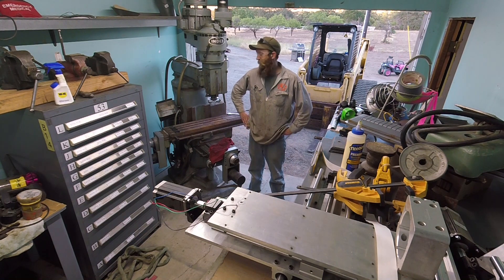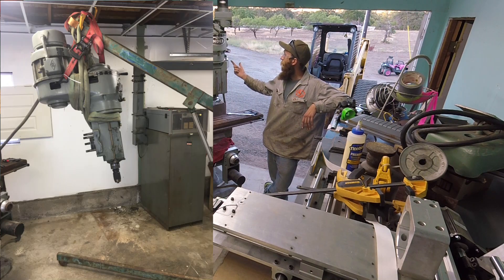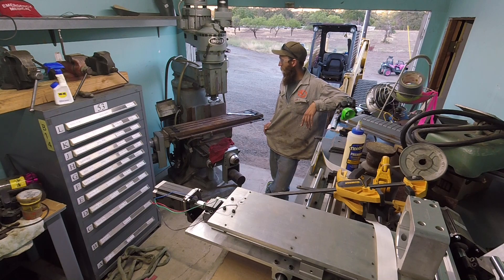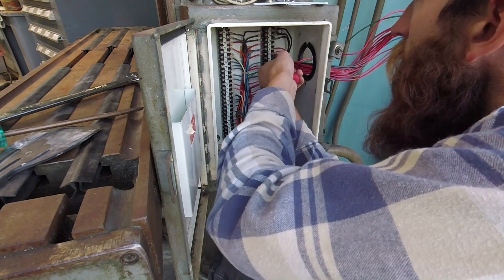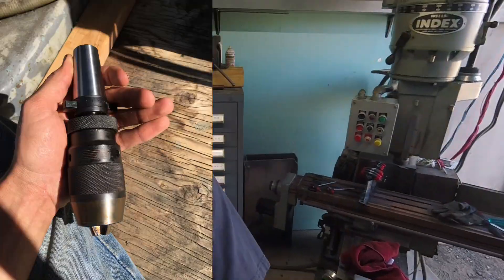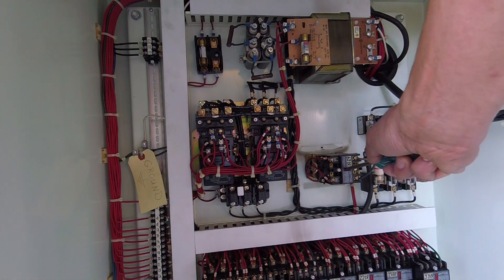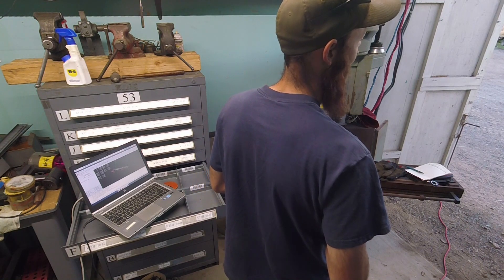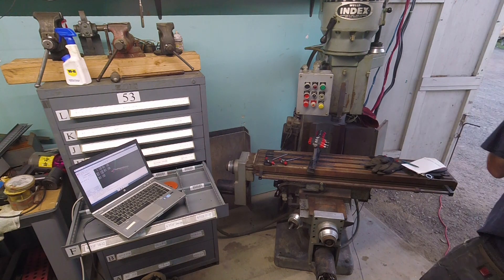Wells Index 700 CNC Milling Machine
I purchased the cheapest CNC mill I could find on craigslist! Part of the reason it was cheap was because I had to remove it from the garage it was in myself. I thought it would be an easy process until I realized the mill would not fit out the garage door. Unfortunately I was way wrong, the head of the Wells Index 700 CNC Tool Room Knee mill does not cant over like a typical manual mill as I was expecting. Attempt number 2 was removing the head completely from the mill, this is where I ran into the issue of the worm gear holding the head in place. I finally located the set screw holding the worm gear shaft after scraping off years of chips and grime and was able to lower the head with an engine hoist cherry picker. At this point I realized the skid steer I had brought would not fit in the garage either, so I utilized the cherry picker to move the mill to the door. once the mill was at the door it was easy to load on the trailer and get home. Once home i hooked up the original CNC controller and plugged it in, something popped and let the smoke out. I really was curious if any portion of the machine worked so I hooked the original stepper motors to my DIY CNC Router's stepper drivers and power sources, and Linux CNC.

This is an actual Factory Wells Index CNC Mill, I'm guessing from around 1980. It has Chrome Ways and heavy duty ball screws. a Variable speed head with a range from 42-4200 RPM and a Kwik Switch 200 spindle Taper.